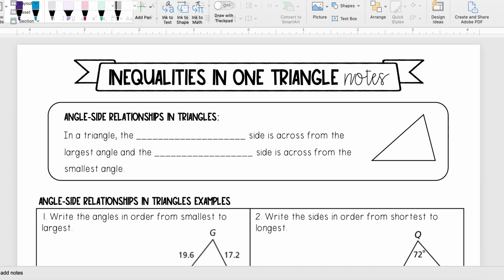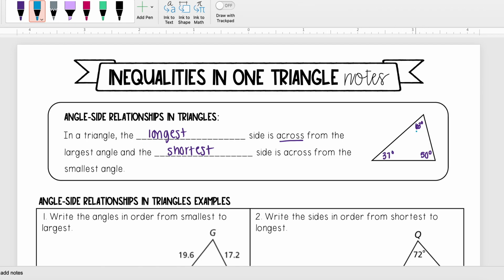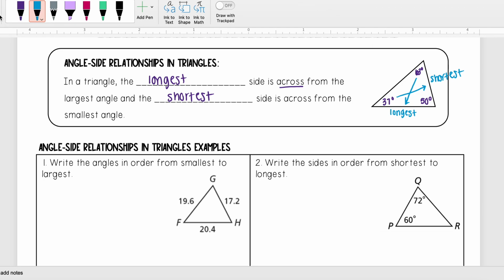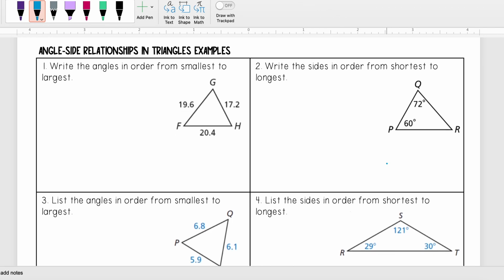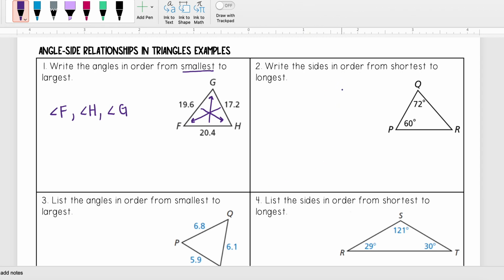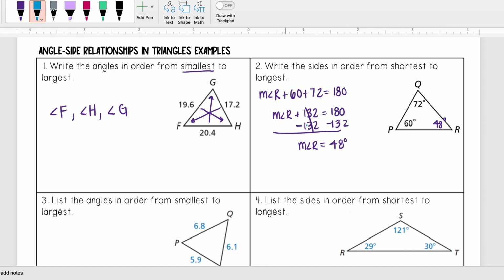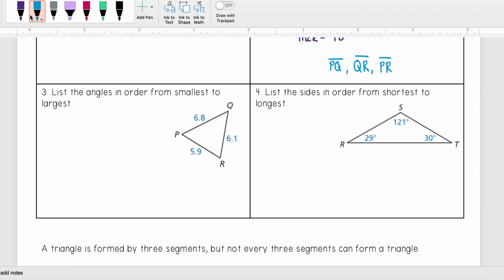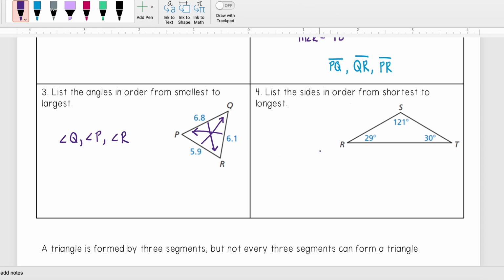Angle Side Relationships in Triangles